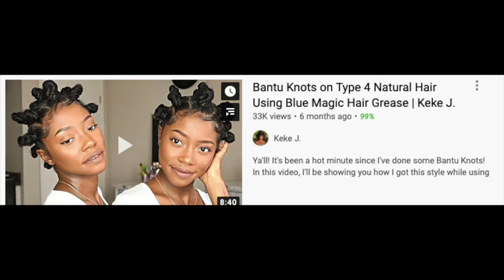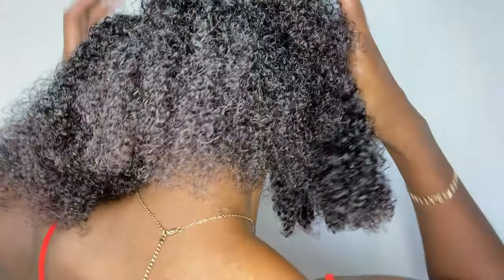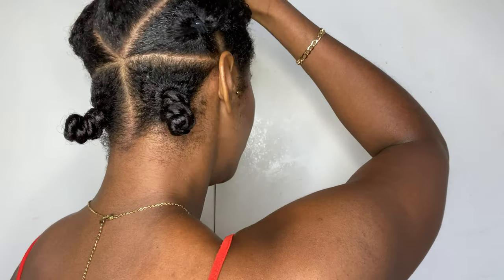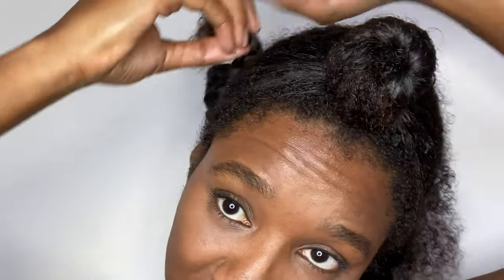How to do easy Bantu Knots (CHINEY BUMPS) on 4a natural hair | TUTORIAL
In today's tutorial, I'm showing you how to do easy Bantu knots, as they are commonly known as, or if you're like me, you'll know them as chiney bumps. (Is this a Jamaican reference? I'm not sure, but anywho).
They are easy to do, cute, and a gorgeous way to tuck away those ends and protect your hair. The best thing about Bantu knots is do them on a TWA, medium, long or transitioning hair and still get that cute look you are going for.

Video by Keke J.
Bantu Knots on Type 4 Natural Hair Using Blue Magic Hair Grease | Keke J.

• Track Info:
Intro song and main song: